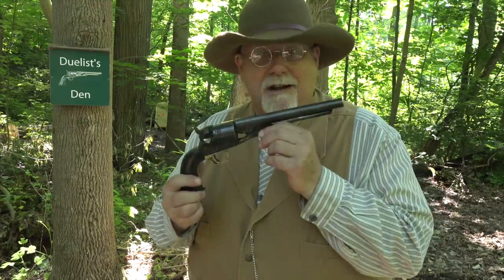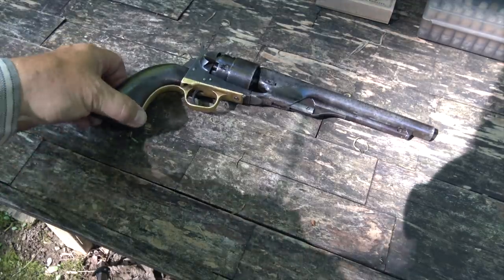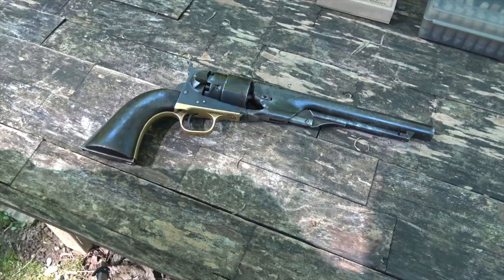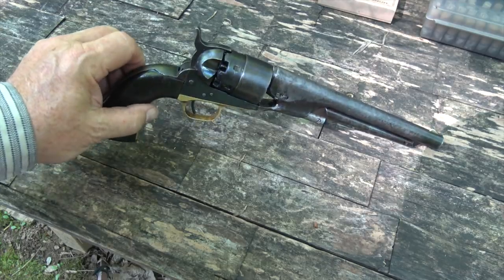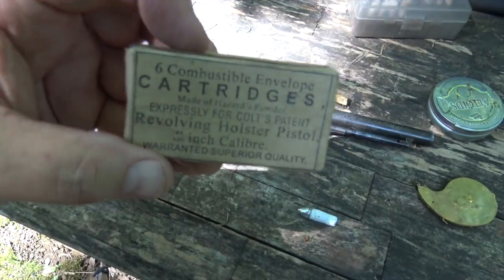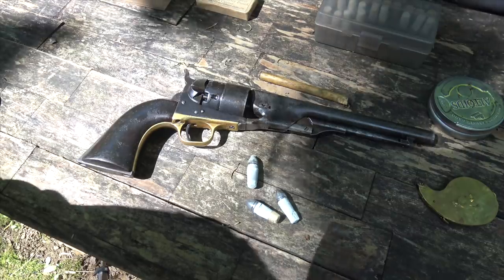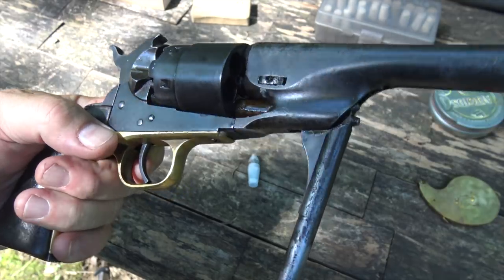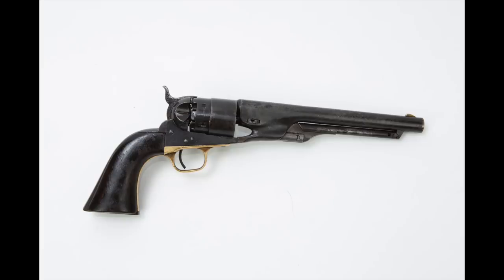Shooting an antique Colt 1860 Army Revolver Part 1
This is the first episode of a two-part series on shooting an original Colt 1860 revolver, made in 1864.

I ran into some challenges, but with some work done by Lodgewood Mfg, and some home gunsmithing, I got the old Colt up and running again.

CapandBall

Lodgewood Mfg

Mike Beliveau links